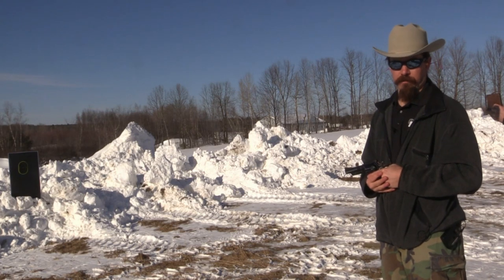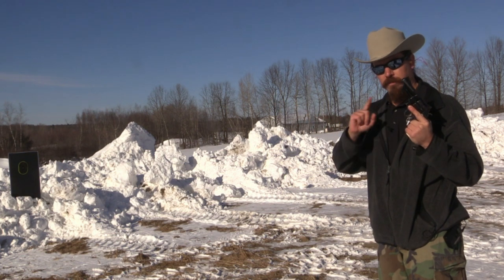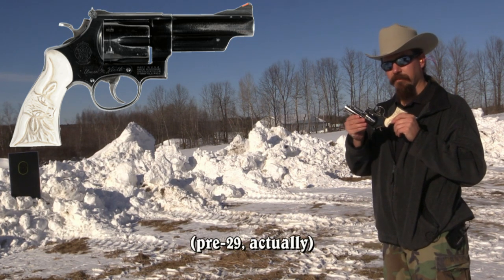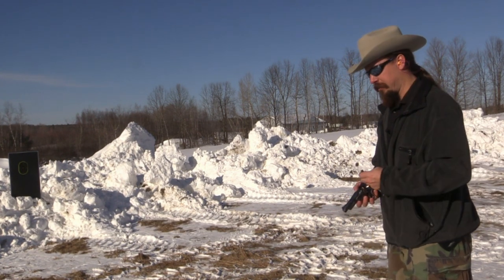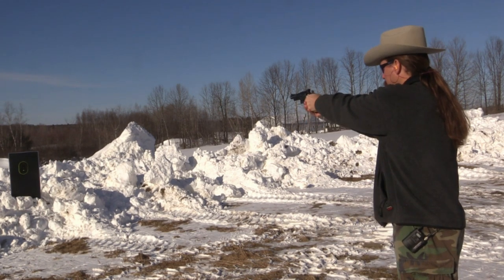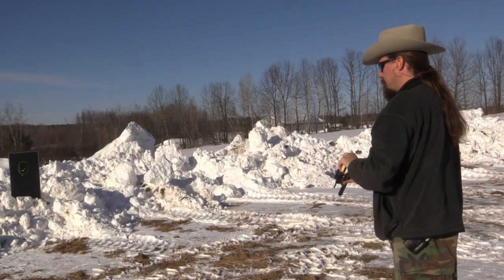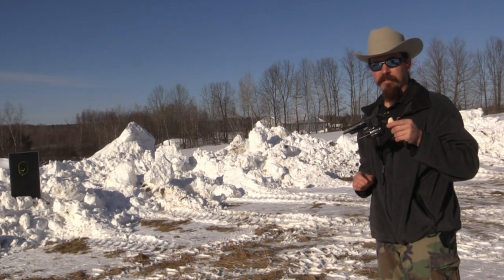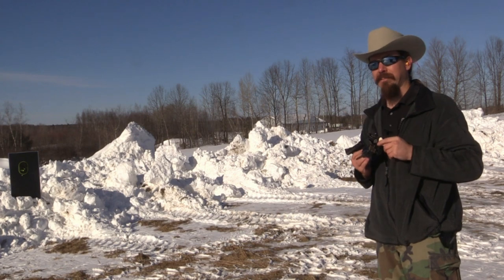Shooting Elmer Keith's Carry Pistol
I had the once-in-a-lifetime opportunity to try my own hand at shooting the legendary Elmer Keith's personal carry gun, a Smith & Wesson pre-Model 29 in .44 Magnum. It's a fantastic piece of shooting steel, and was a joy to shoot, even if I couldn't handle it anywhere near like Keith did.